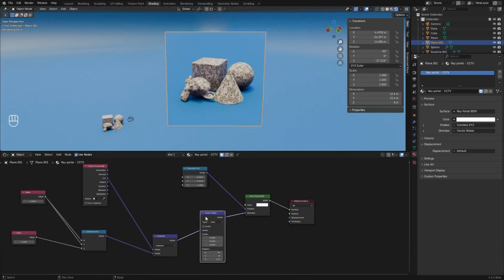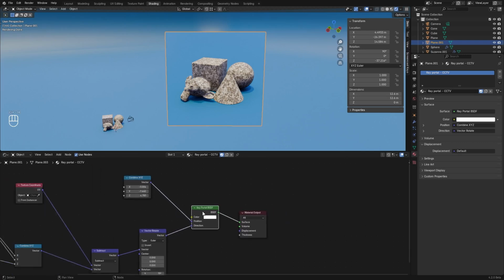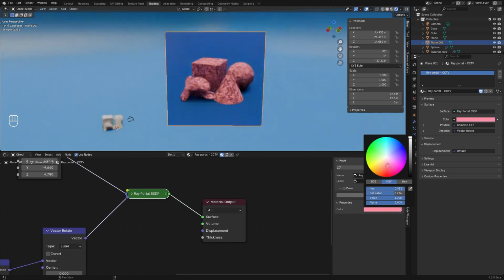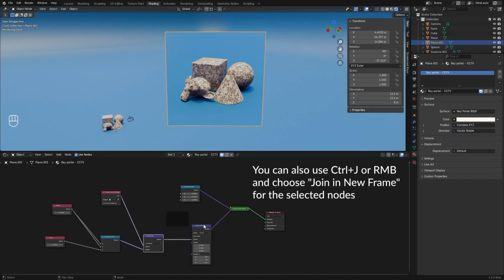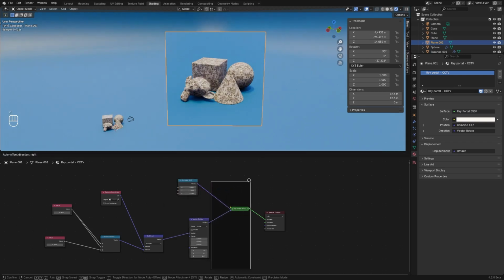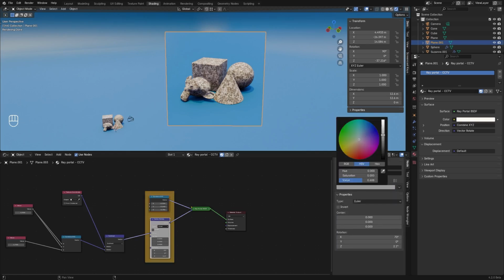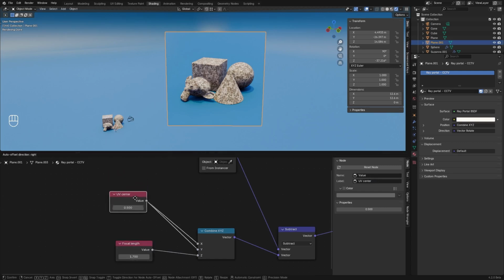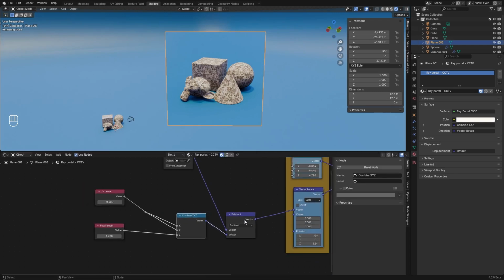SHADING C02 L14 LayoutNodesAndShaderOrganization